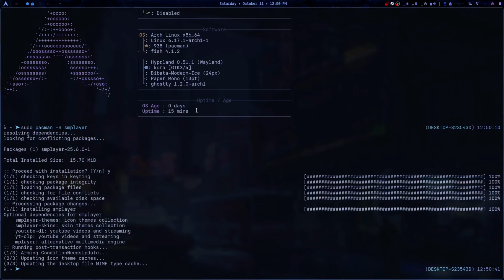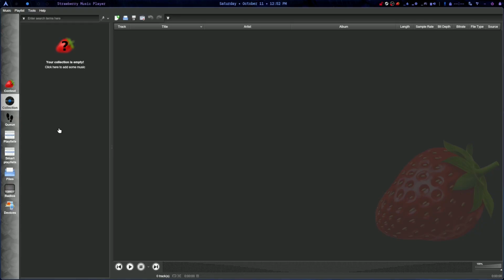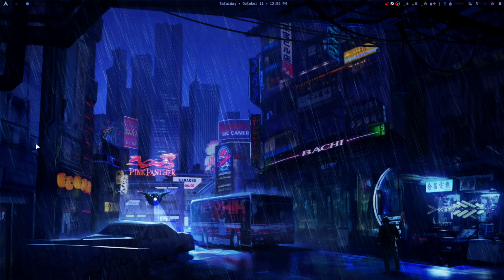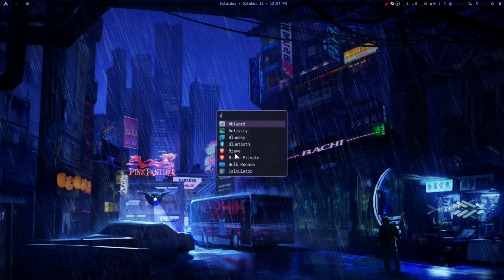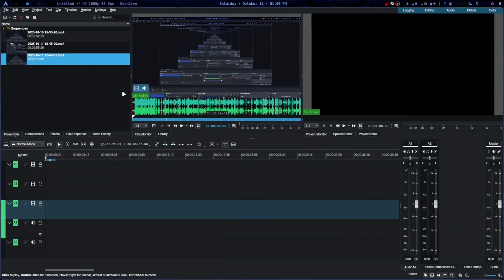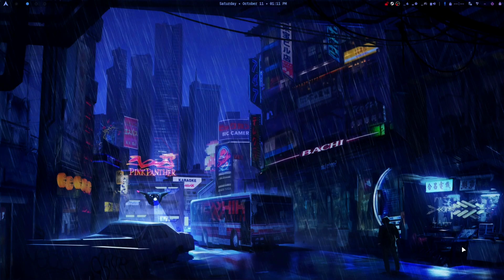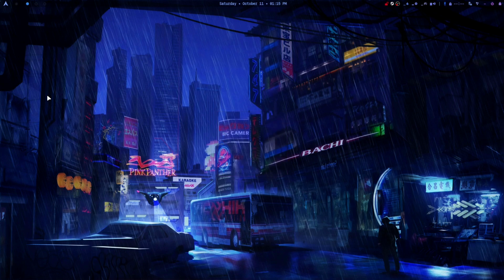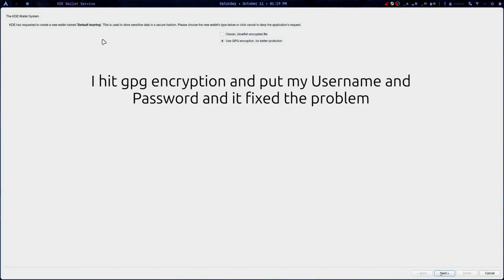Arch Riot (Hyprland) Linux Review Day 2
Let's try out installing smplayer and also some gaming and recording on Arch Riot with Hyprland.

Hollow Knight